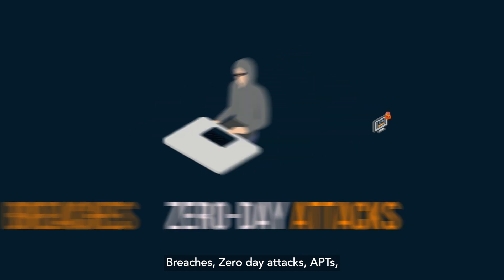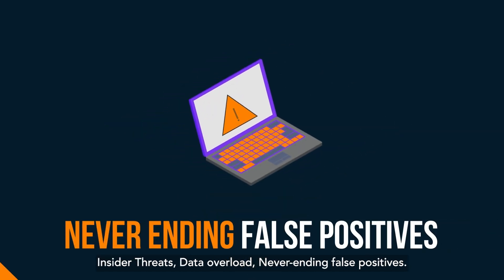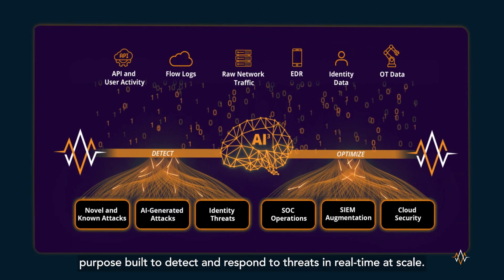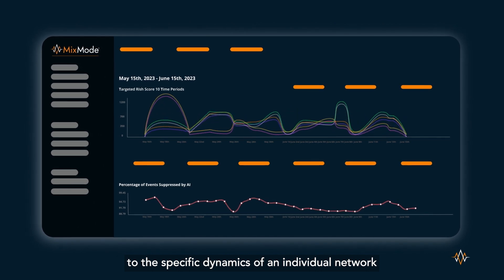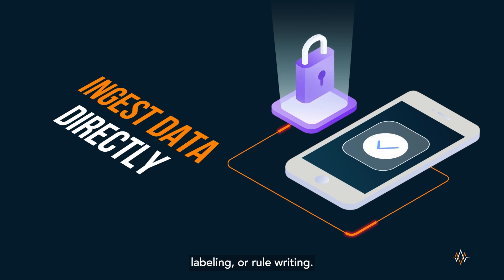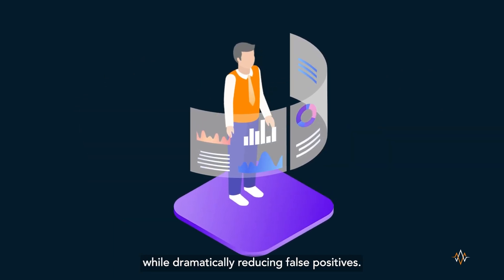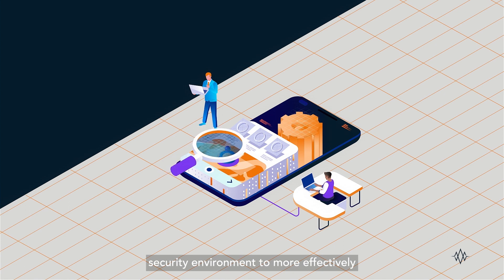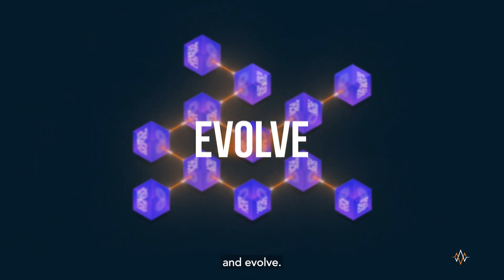MixMode Platform Overview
The MixMode Platform is a dynamic threat detection and response platform that seamlessly integrates with any security environment to understand, adapt and evolve to detect threats in real-time, at scale.